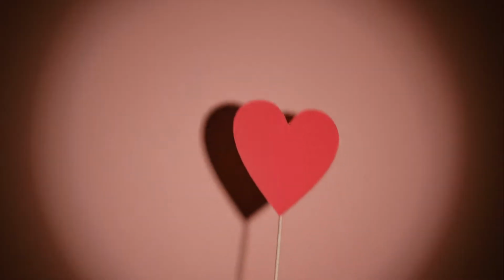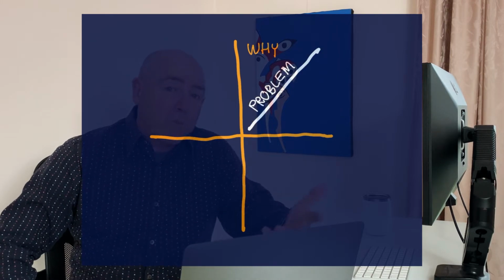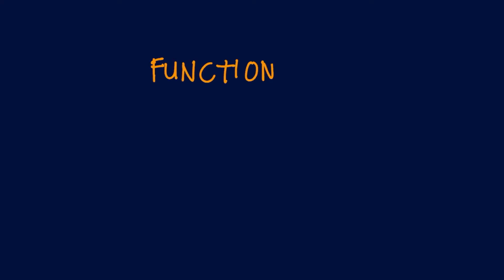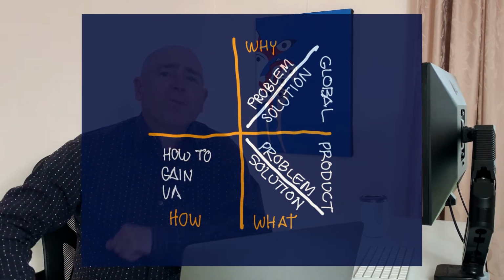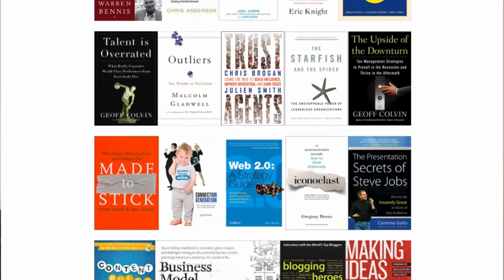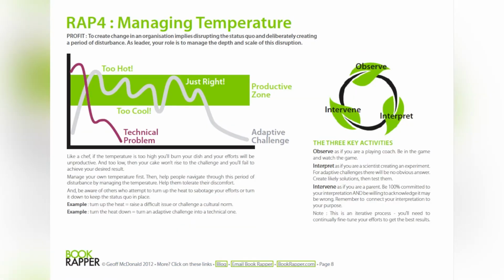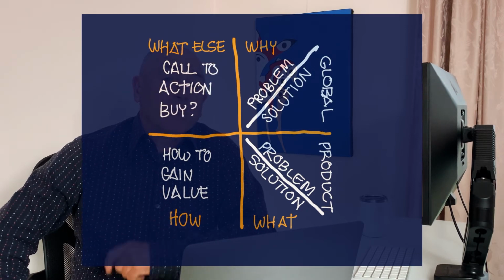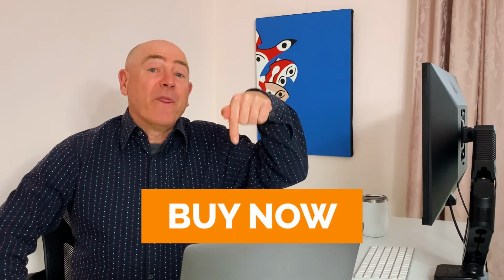The 4 Phases of The Ultimate Product Sales Video (Sales Funnel)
If you had an information product that you wanted to sell online, how would you do that?

In the previous video (Part 1 of a three-part series), I shared the two essentials of the ultimate product sales video – the ingredients or content for your sales message.

In this episode (Part 2) of how to make money from your content, I share the structure or way to arrange this content.

To make product sales, you'll need both.

This video is essential to watch for all thought leaders and content creators looking to earn money from their work. You will learn:
• Why your sales process is an exercise in learning styles
• The need for motivation in your sales process
• How to capture your potential buyer's attention
• How to describe your product solution to engage your buyers
• When to share your features and benefits
• The three essentials for your buying process (how your buyers make a purchase)

Geoff McDonald helps thought leaders and content creators earn money from their ideas and content creation.

 --- Chapters ---

00:00 – Two Essentials of the Ultimate Product Sales Video
01:40 – Your Sales Process and Learning Styles
02:34 - The 4-Mat Model as a Product Sales Formula
03:22 - Why should you care?
04:26 - What is the product solution?
06:14 - How does it work?
07:15 - What Else do I need to buy?

--- Related Content ---

--- Credits ---

Various photos from Unsplash.com

--- Links ---